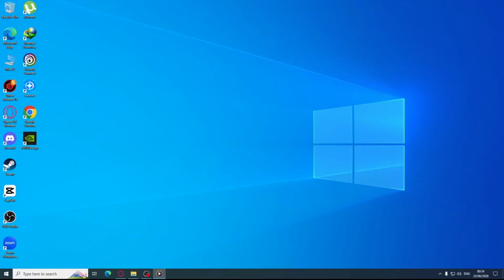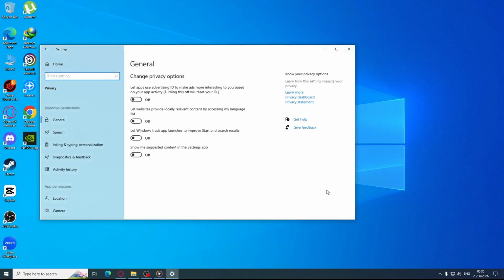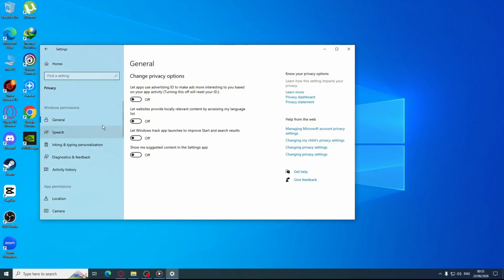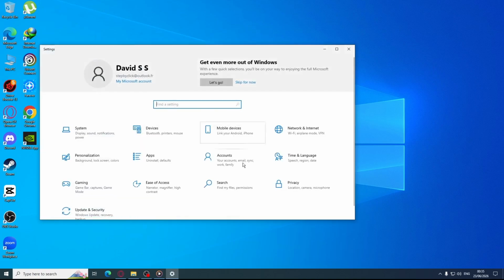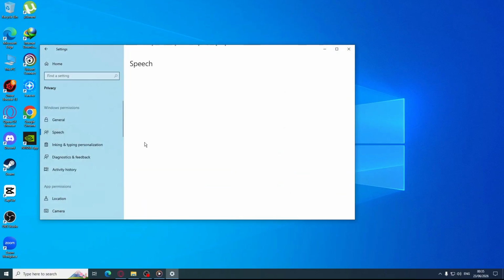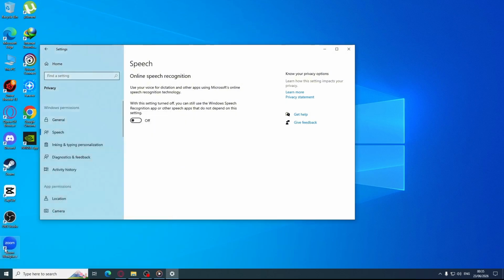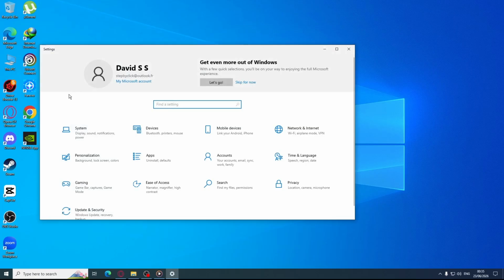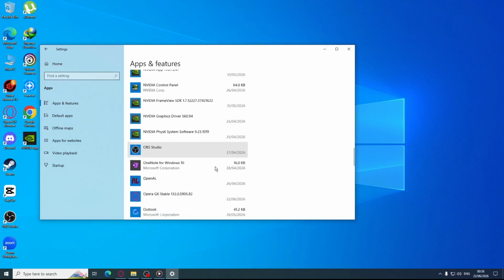How to Stop Windows From Spying on You (2026) — Quick & Easy Privacy Fix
Hey friends, in today's short video I'm going to show you exactly how to stop Windows from collecting unnecessary data about you — boosting your privacy in just a few minutes.